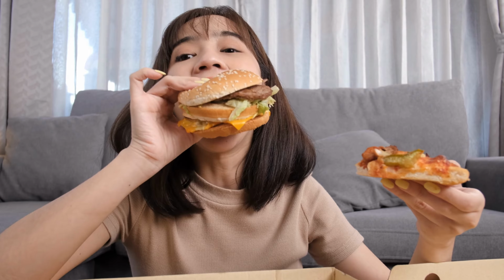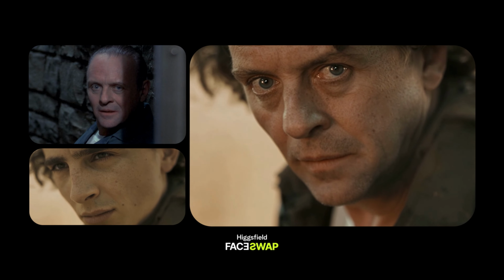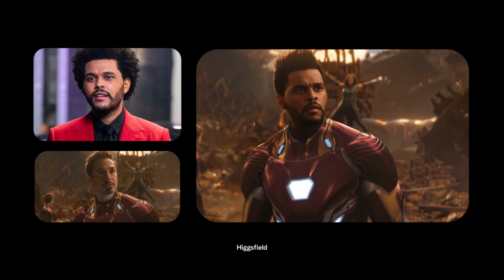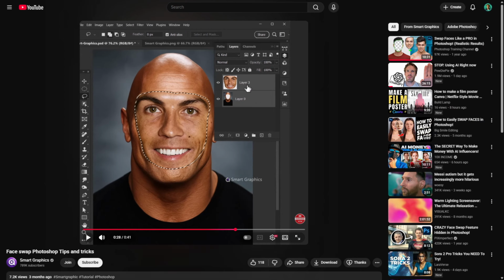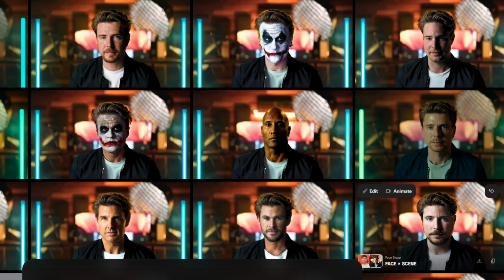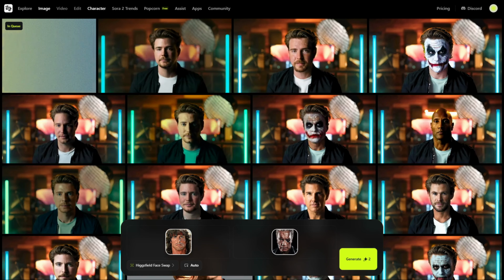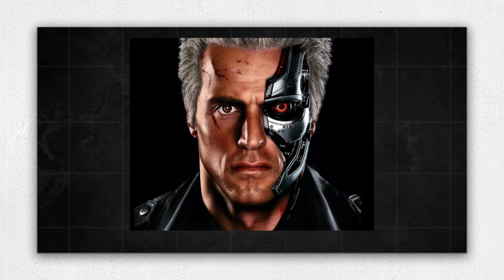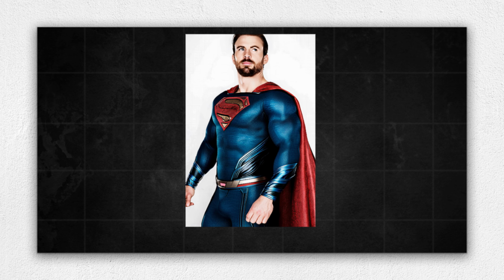I Found the Fastest Face Swap AI Ever (Bye Photoshop!) | Higgsfield Face Swap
I found the fastest Face Swap AI ever! 🤯 Seriously, the Higgsfield Face Swap tool is a complete game-changer, and it's making me say "Bye, Photoshop!" This one-click deepfake technology is so powerful, you have to see it to believe it.

Remember spending hours learning how to swap faces in photoshop, getting frustrated with layers, masking, and lighting? 😫 Those days are officially OVER. I used to spend forever on a single face swap photoshop edit, but this ai face swap tool does it in seconds. This isn't just a filter; it's real ai deepfake tech that gives you natural eyes, clean hairlines, and perfect skin texture, all while keeping the original photo's vibe, lighting, and grain.

In this video, I'm doing a full review of the Higgsfield AI face swap and showing you just how easy it is to create a realistic face swap video, ai face swap video, or just hilarious faceswap images. We're talking about putting Stallone in Terminator, Gal Gadot in Captain Marvel, and even turning Chris Hemsworth into the Joker. The results from this face swap ai video tool are wild!

This is the ai video face swap technology Hollywood studios use, but now it's available to us—content creators, filmmakers, and meme lords. Whether you want to make a parody channel, test new thumbnails, or just have fun, this ai face swap tool is for you.

⏰ CHAPTERS:
00:00 Face Swap AI
01:07 Deepfake
03:58 Higgsfield Face Swap
06:18 AI Video Face Swap
07:40 Faceless YouTube Channel
08:09 Thumbnail Face Swap
09:54 Responsible AI Use